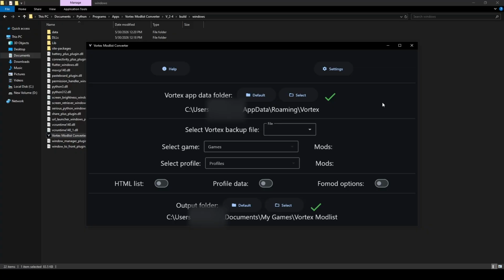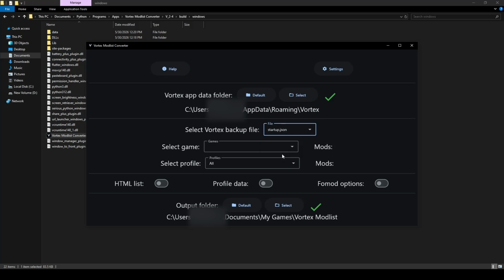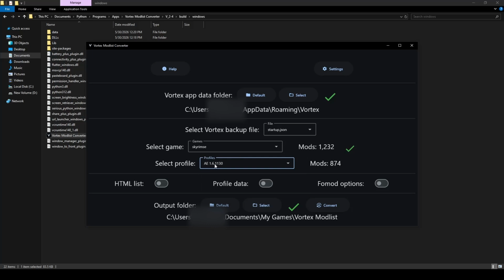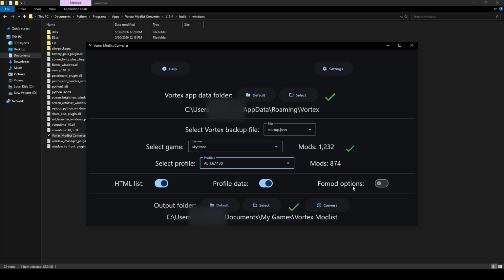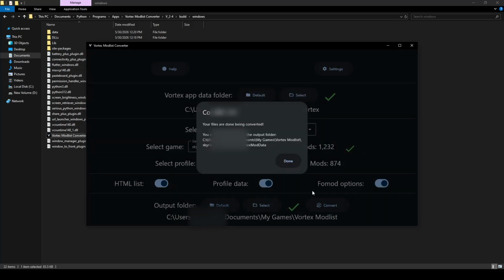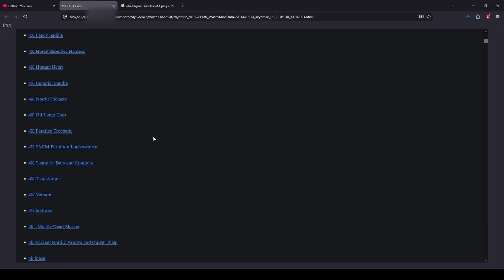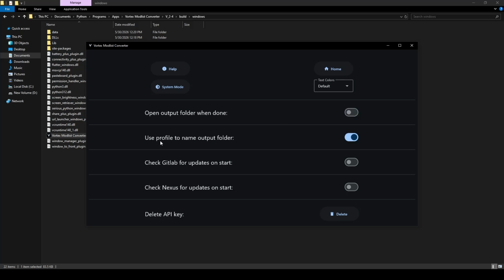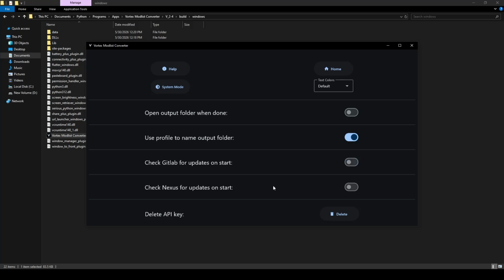Vortex Modlist Converter App Tutorial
Today's video is a quick walk through guide on how to use my app Vortex Modlist Converter. This app converts your Vortex mod list to a readable text document as well as an HTML document of mod names linked to their mod page URL. A necessary tool for backing up your mod list, or sharing it with friends!

If the links don't show here I also have them linked on my profile!

Chapters:
00:00 - Intro
1:33 - How to use the app
4:34 - App output
5:25 - App settings